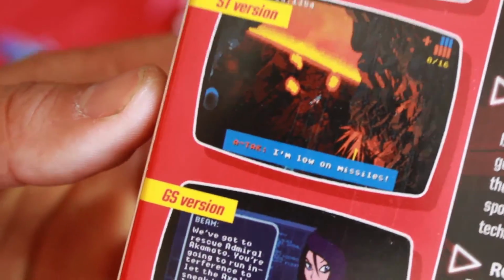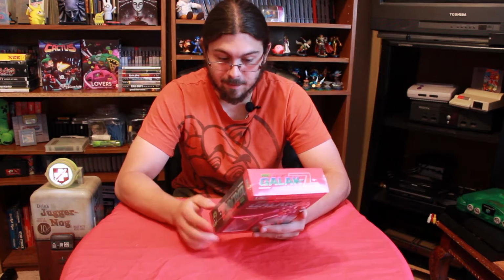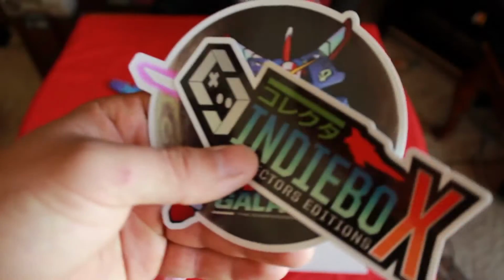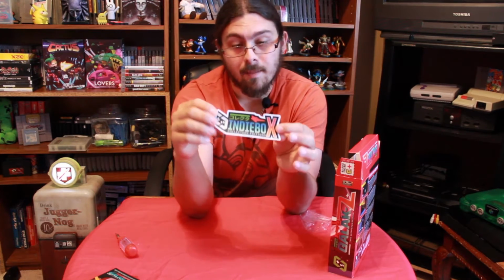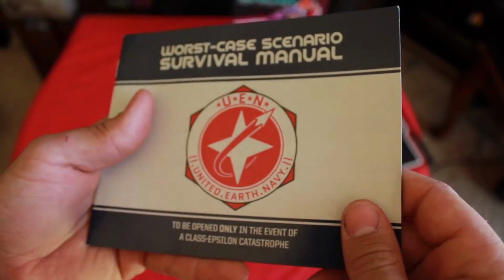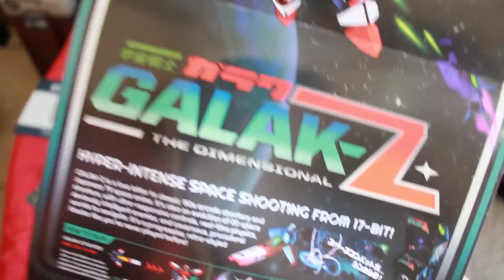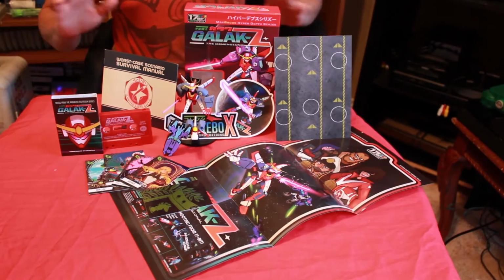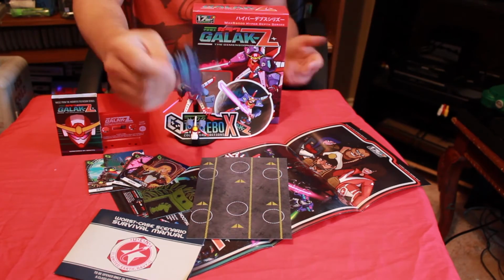Galak-Z: Indiebox Unboxing April 2016 - Derik64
Galak-Z April 2016 Indiebox Unboxing.

Music used for the games' original soundtrack composed by: SCNTFC

Please like me on facebook to keep up with all the material I'm currently working on, to get in touch with me, or even make a request for a video.